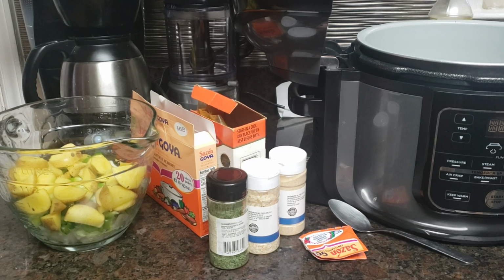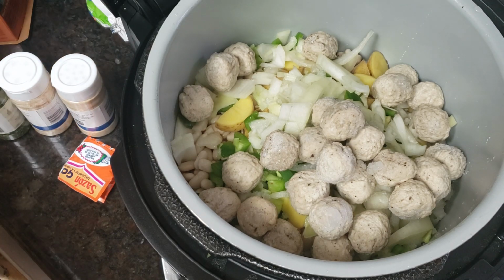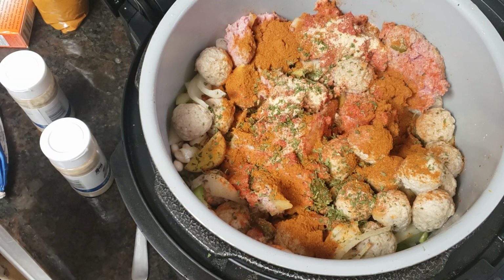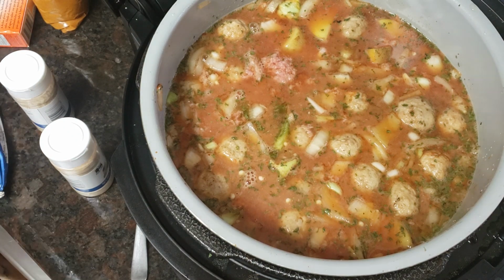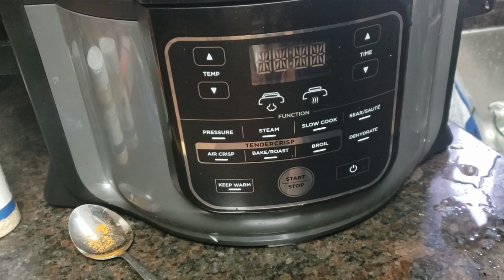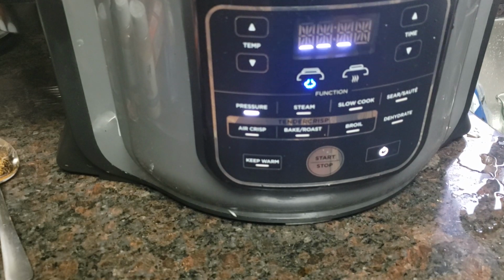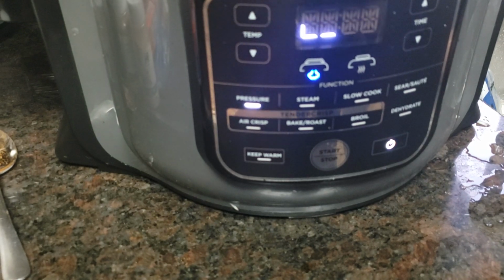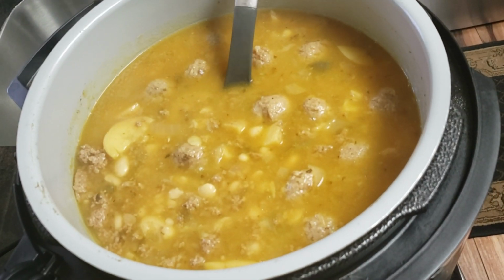More healthy hearty loaded BEANS!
Using my NINJA FOODI: How to cook healthy heaty Great Northern Beans loaded with meatballs, Ground Turkey and veggies